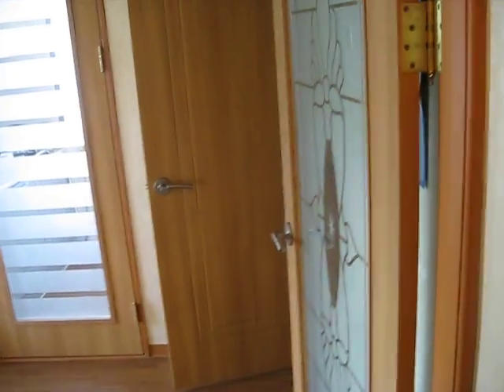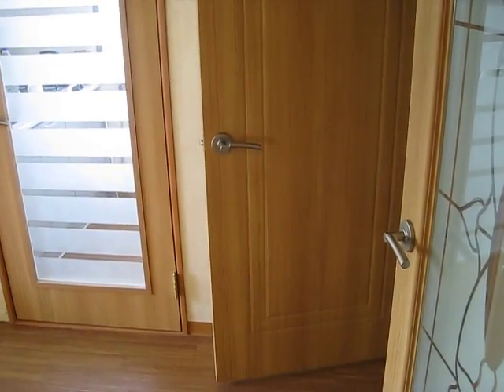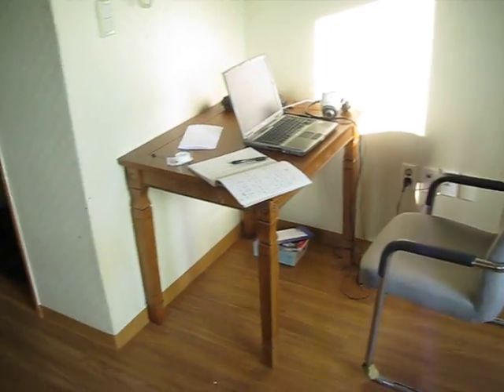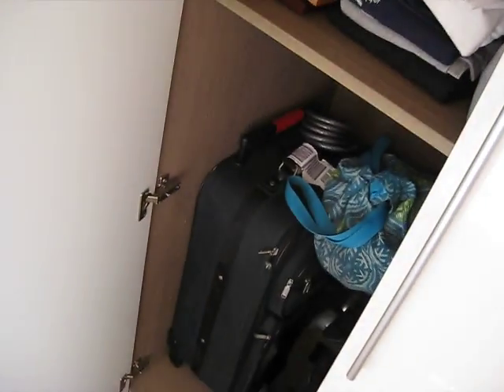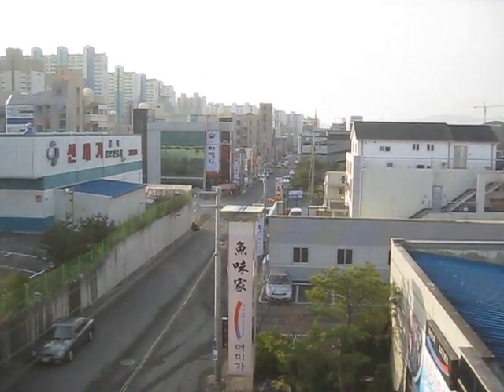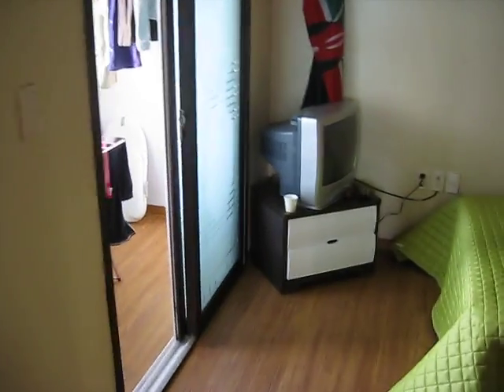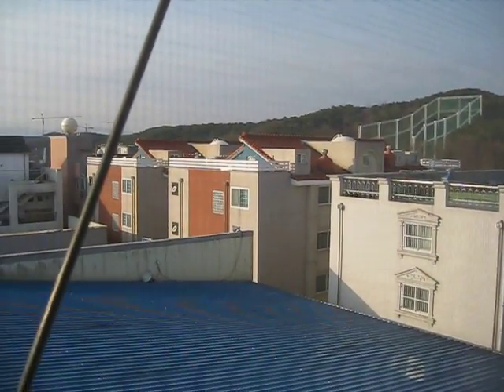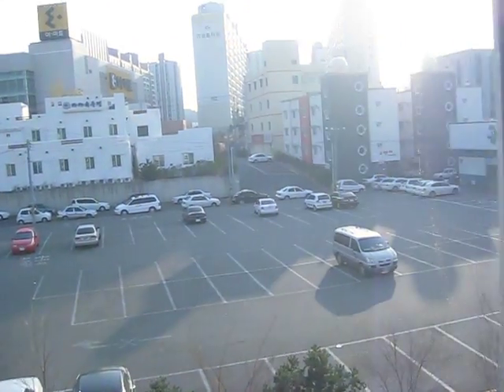A Tour of Our Korean Apartment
A one-bedroom apartment in Pohang, South Korea, with all of its glorious benefits.

Though most EPIK teachers will end up in a one-room (studio) apartment, I was here with my girlfriend at the time, so that's how we scored with this mansion of a place.

Actually, it was only 70,000 won more per month than my own contract would have allowed for, so I could have lived here by myself if I paid a little bit extra.